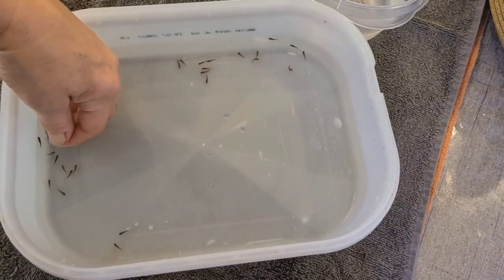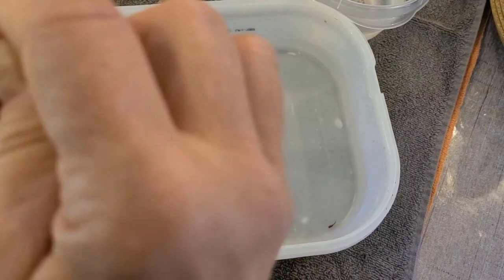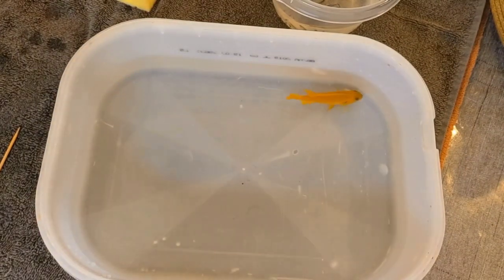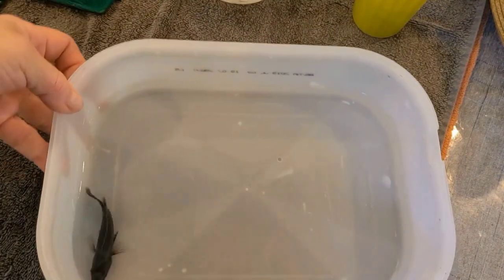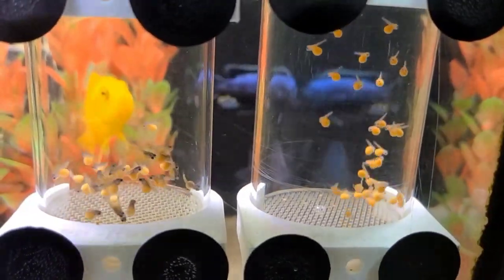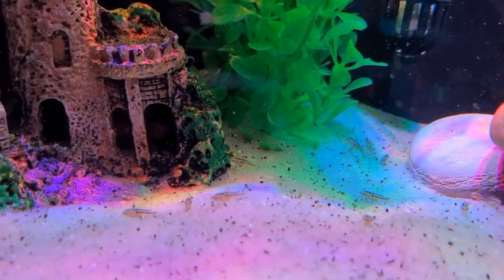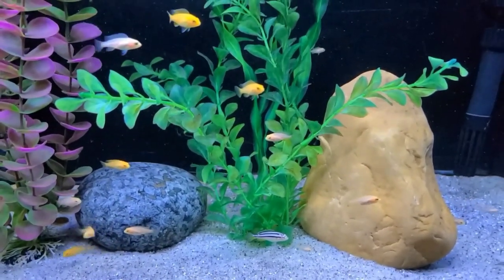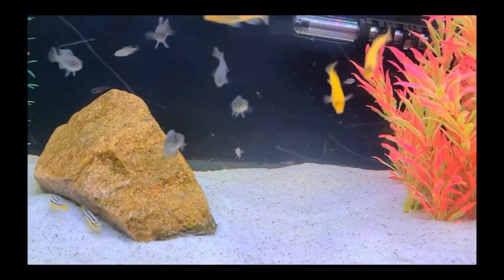STRIPPING AND TUMBLING LIFE STAGES OF A CICHLID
I'm going to take you through the life of a cichlid from stripping eggs from mom to free swimmer and up. It's an exciting process to be part of.

This is a terrible time for our planet. I wish you well, I wish you health and safety. Please stay in and do your part in protecting yourself, your loved ones and your neighbor. We shall overcome!!

                     Milverton, On.
                     N0K 1M0
                     CANADA